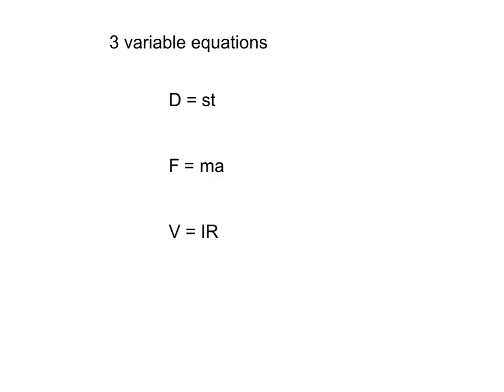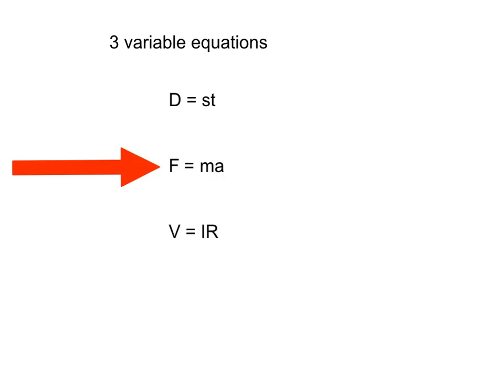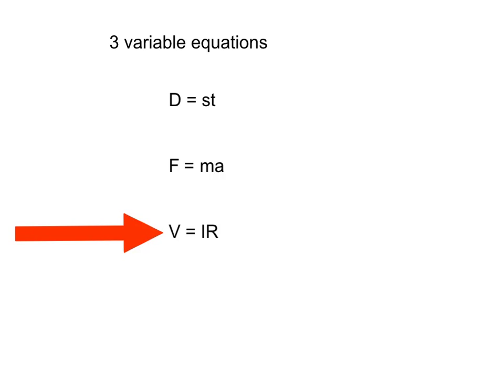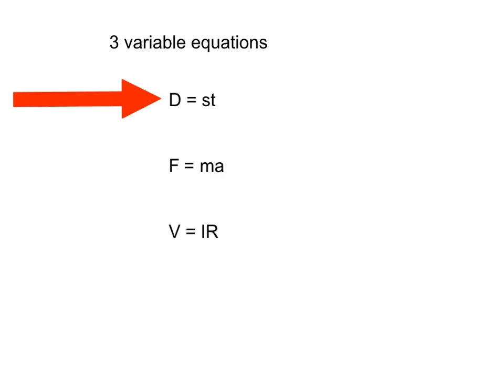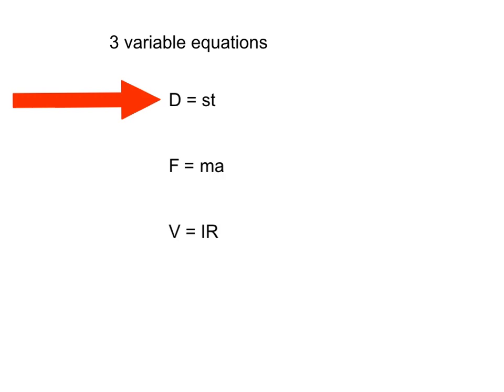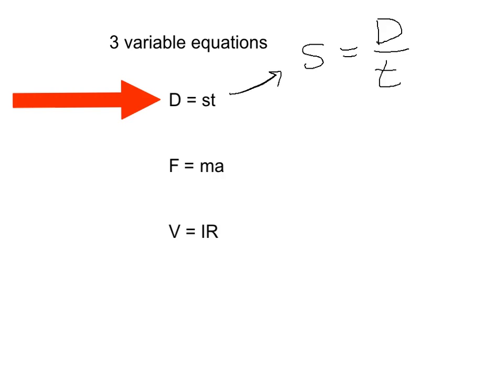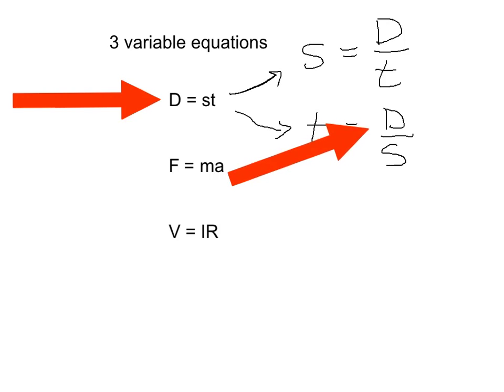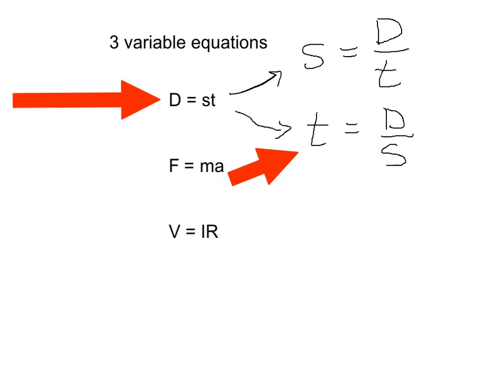3variableintro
Basics of 3 Variable Equations in Physics